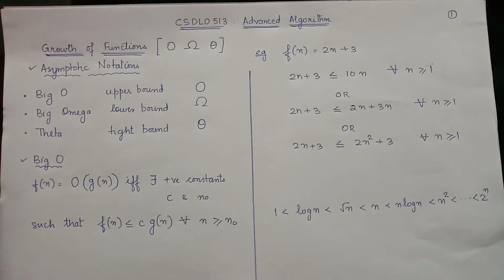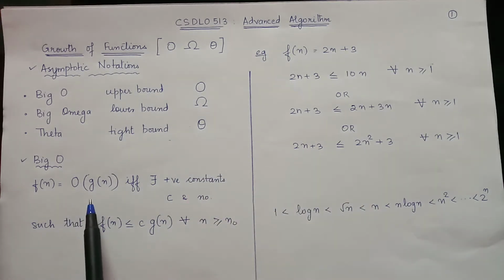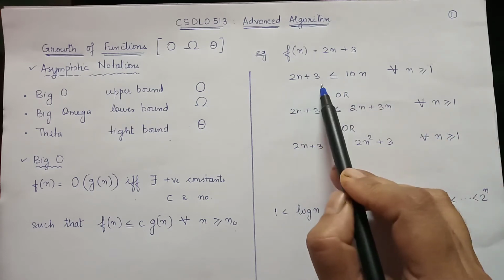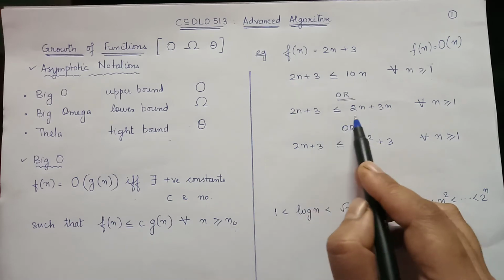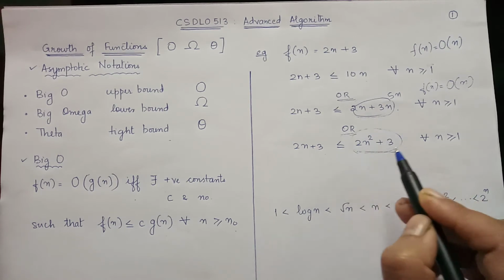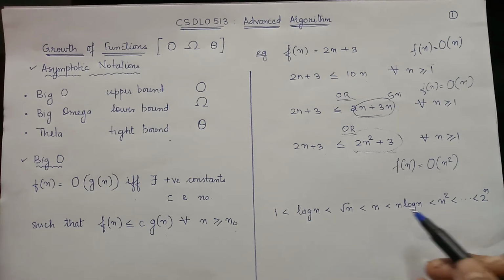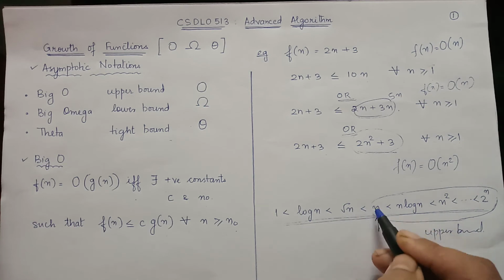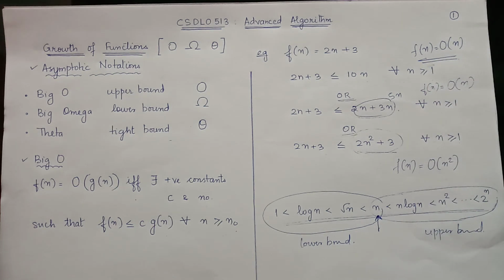Asymptotic Notations #1 - Big Oh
Course    : Advanced Algorithms
Target Audience : 3rd Year UG Students in Computer Engineering
Domain   : Computer
Instructor  : Mrs. Lifna C.S
Institution  : VES Institute of Technology

Acknowledgements:
1. Cormen, Thomas H., and Thomas H. Cormen. Introduction to Algorithms. Cambridge, Mass: MIT Press, 2001.
2.Prof. Deepak B Phatak, course co-ordinator for Four week AICTE approved FDP by IIT Bombay on "Use of ICT in Education for Online and Blended Learning"

Learning Objective:
At the end of watching the videos student should be able to,
1. Significance of Asymptotic Notations. (Recall Level)
2. Definition of Big Oh Notation. (Recall Level)
3. Derive the Upper Bound of a given Time Function.(Apply Level)

Key Concepts covered :
1. Asymptotic Notations
2. Definition of Big Oh
3. Derive the upper Bound for a given Time Function